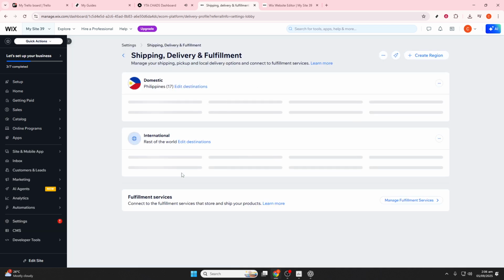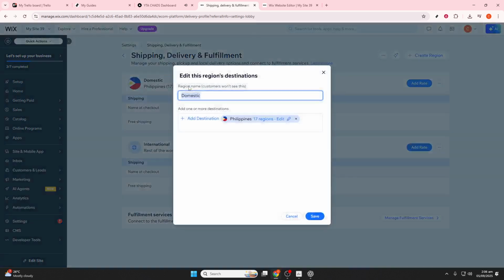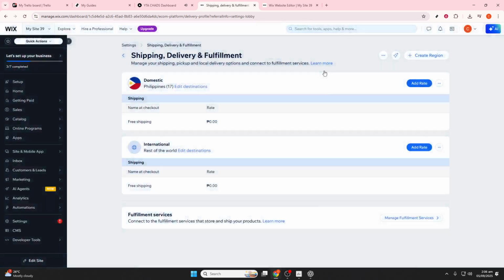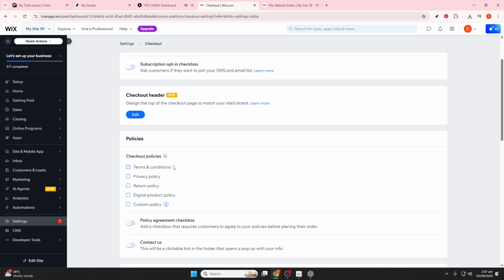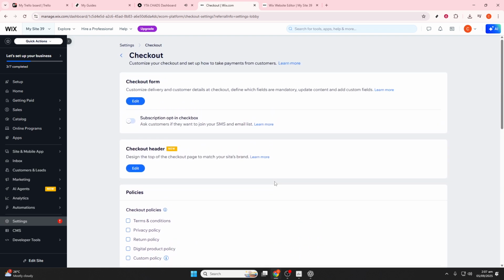Wix Ecommerce How To Set Up Local Delivery For Your Online Store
Wix eCommerce – How to Set Up Local Delivery for Your Online Store (2025 Step-by-Step Guide)
Want to offer local delivery to your customers and boost sales for your online store? This complete Wix eCommerce 2025 guide walks you through every step of setting up local delivery on your Wix store. Learn how to configure delivery zones, set custom rates, manage delivery schedules, and provide your customers with a smooth, reliable checkout experience. We’ll also cover how to optimize your store for local buyers, communicate delivery options clearly, and streamline order management. Perfect for small businesses, restaurants, boutiques, and eCommerce entrepreneurs, this tutorial helps you attract more local customers and build stronger relationships with your community. Follow our clear, step-by-step instructions to set up local delivery on Wix, increase customer satisfaction, and grow your business with ease in 2025.